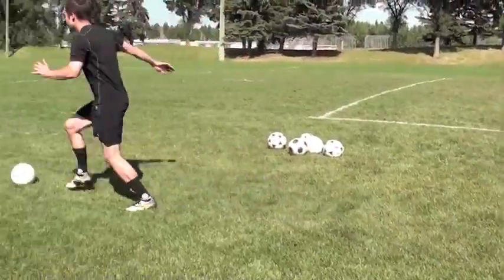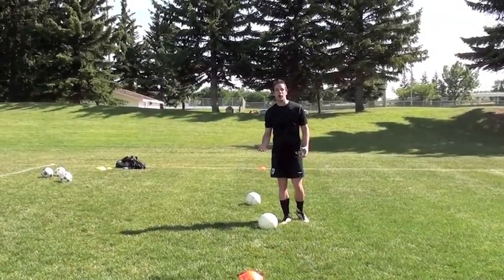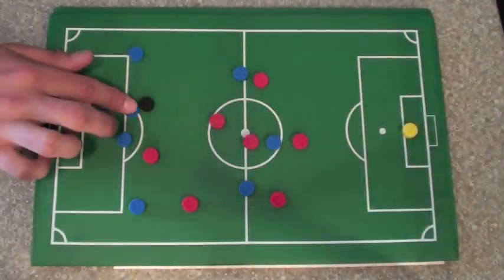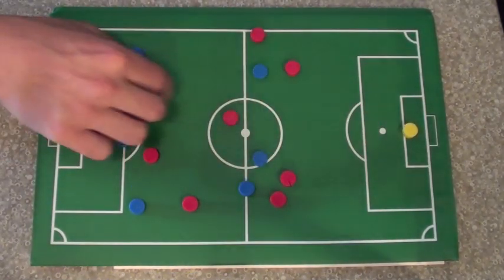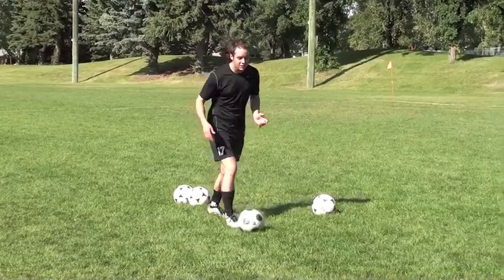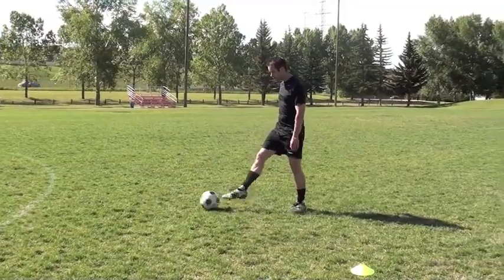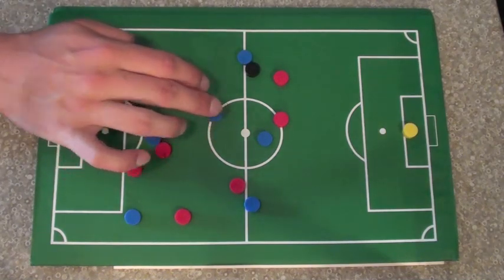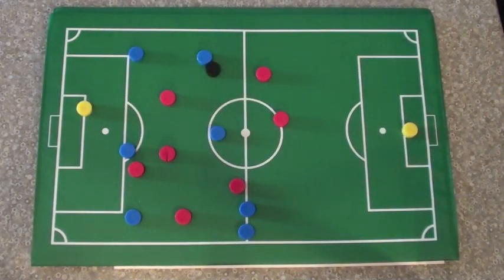Cristiano Ronaldo - How to do cristiano ronaldo skills tutorial - Ronaldo Skills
Dylan Tooby shares great soccer tips about how to become a better soccer player. In this video he will teach you how to play more like your favourite player, Cristiano Ronadlo of Portugal and Real Madrid.

(1) Dribble with speed and purpose. As soon as you have the ball at your feet take off with that ball. Take a first touch into space and start dribbling quickly. Attack open space or defenders without hesitation.

(2) Make one quick move and explode into space. The key to beating players is being decisive. Dribble at the defender with proper technique (outside of the foot) and make one quick move. After that move accelerate into open space so you don't have to beat the same defender again and again.

(3) Hold the ball up. As a winger or striker i the ball is played into your feet, the worst thing you can do is lose it. If you don't have space to turn keep things simple. Play the ball back to a supporting teammate and then spin to receive a through ball (or ball over the top).

(4) Cut inside as much as possible. If you want to score goals you need to attack the inside of the field. Cut inside with purpose, dribble quickly and get your shot off. When you do have the chance to shoot, focus on proper shooting technique to make the most of the opportunity.

(5) Counter attack with purpose. Get up the field as quickly as possible with minimal touches. Pass the ball and quickly move forward to get the ball back. If you have open space to dribble take it with urgency. And most importantly get in the box to give yourself a chance to score.